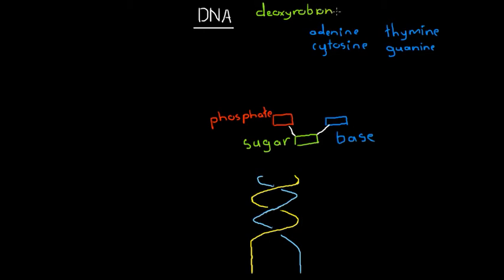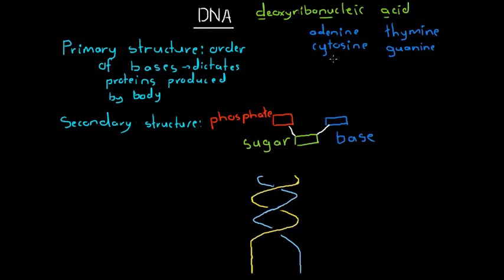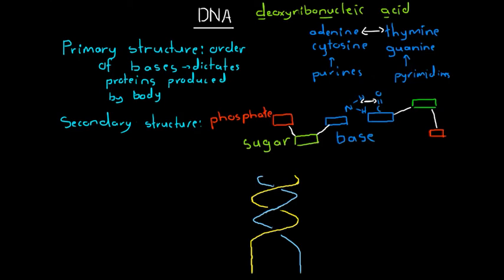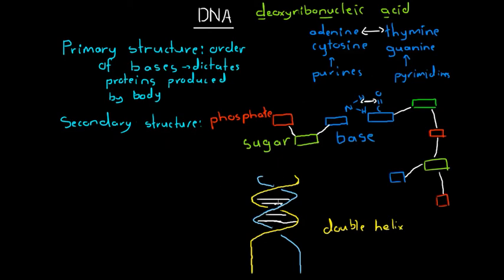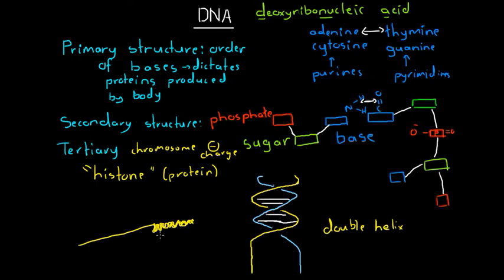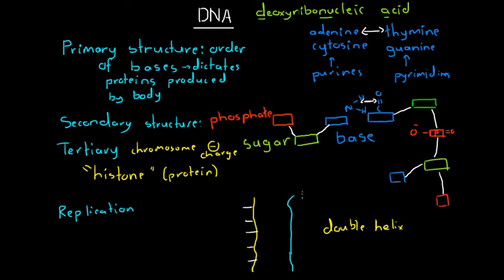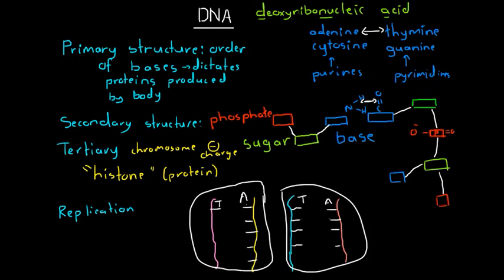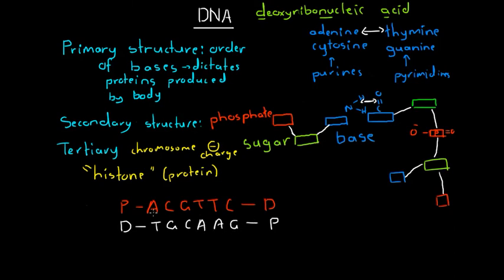DNA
In this video, we look at the different structural levels of DNA molecules, and go through the bonding of nucleotides, the pairing of bases on adjacent DNA strands, and the double helix shape formed by DNA molecules.